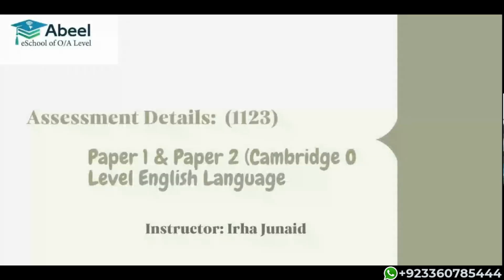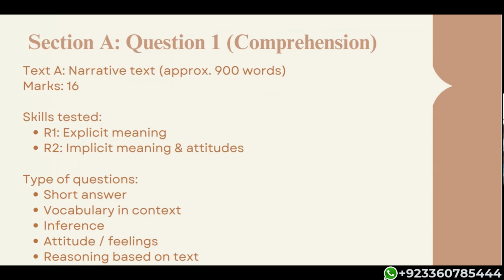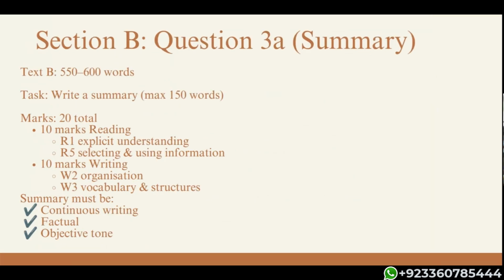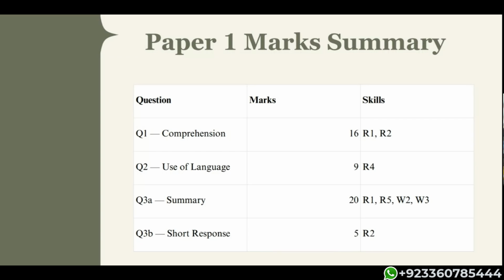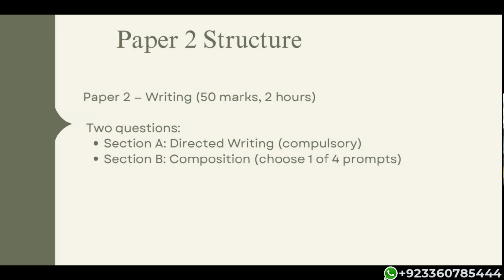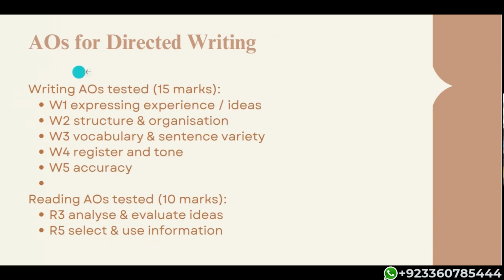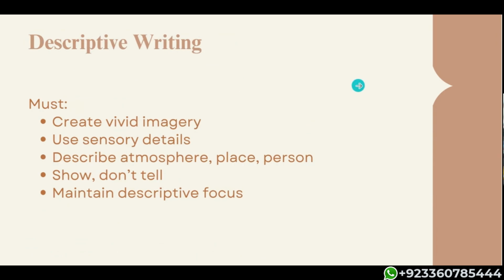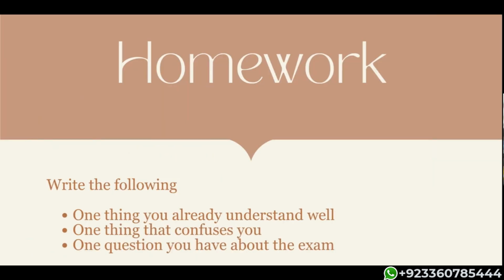O Levels English 1123 | Demo Lecture 1 | Miss Irha Junaid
In this first demo lecture, we introduce the complete roadmap for Cambridge O Level English (1123) what the course covers, how it is examined, and exactly what Cambridge expects from you on exam day.

What You Will Learn:

— Full breakdown of the O Level English 1123 syllabus and paper structure
— What Paper 1 and Paper 2 test and how marks are distributed
— The biggest mistakes students make in O Level English and how to avoid them
— What examiners are actually looking for in Reading, Writing and Summary
— How this course is structured to take you from basics to exam-ready
— What to focus on first if your exam is coming up soon

Most students spend months studying English without ever understanding what Cambridge is actually rewarding. This lecture fixes that from day one
so every lecture after this one makes sense and every hour you study is targeted directly at marks.

Comment your English questions below we answer every one!
Share this with your study group!